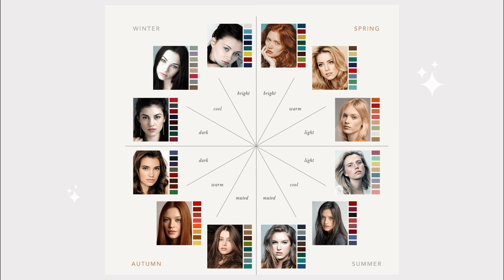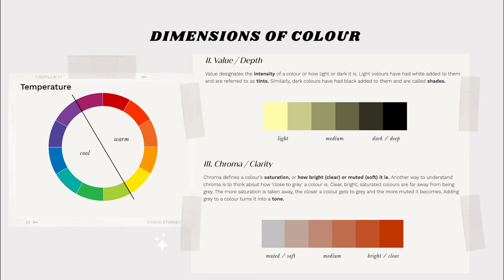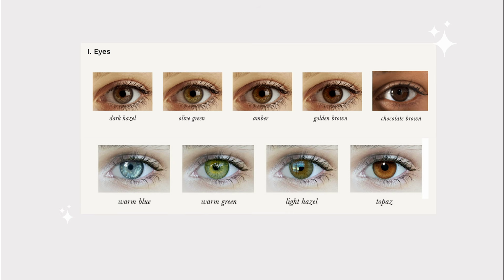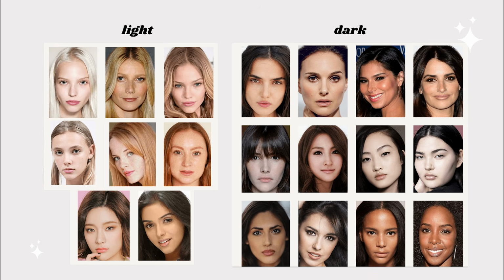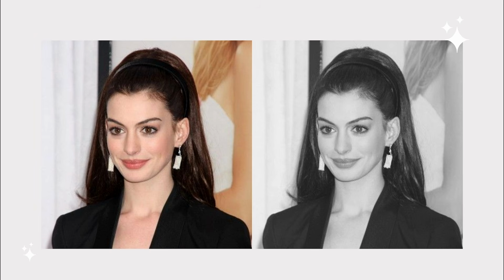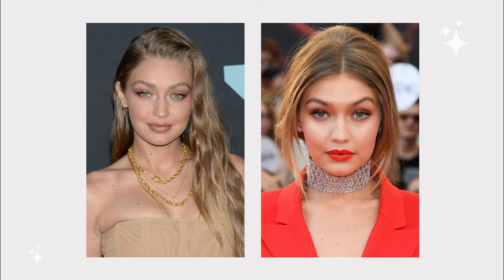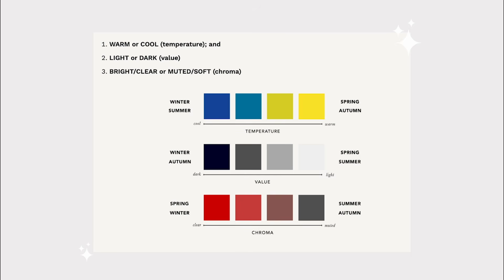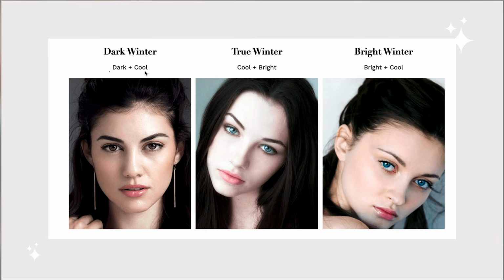COMPLETE 12 SEASONS COLOR ANALYSIS / Find your true colors *WELL EXPLAINED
Find your true colors with Complete 12 Seasons Color Analysis, this video is thorough and well explained so you have all the information and knowledge you'll need to understand 12 Seasons Color Analysis and be able to identify yourself within one of these seasons. This is so you can understand the harmonious colors that exist within your natural self and choose the right colors to wear to complement your natural beauty and get that glow that only comes with understanding color theory.

Resource:
- The Concept Wardrobe Blog

sub count: 21  (just getting started)